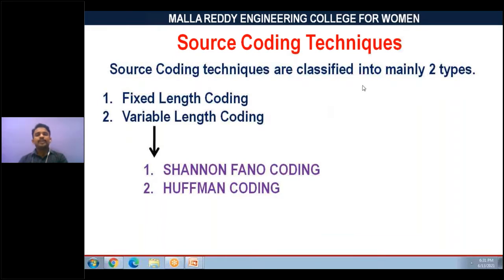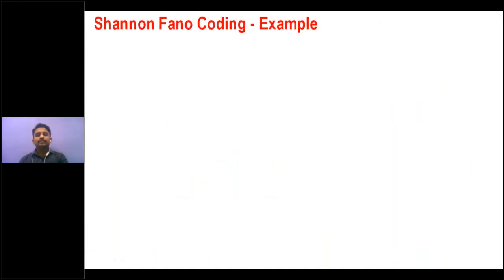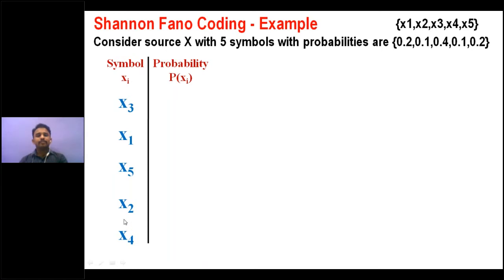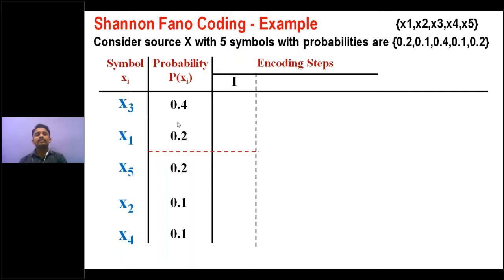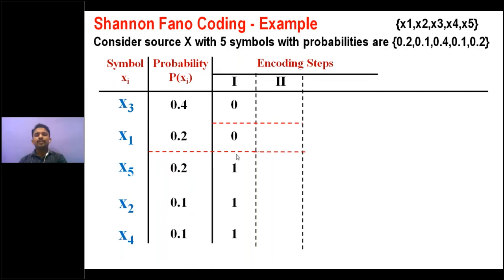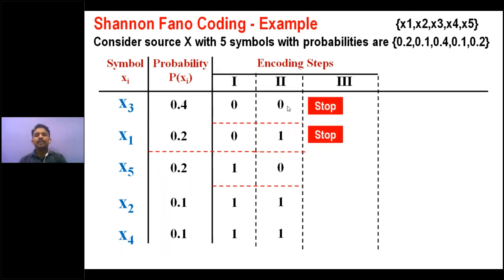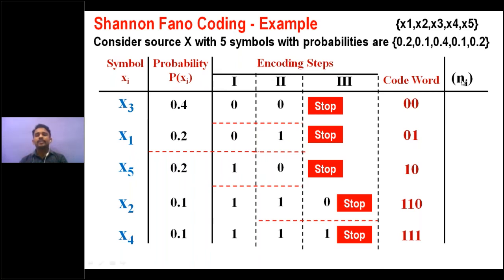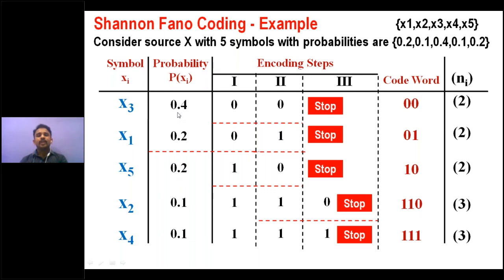Shannon Fano Coding with an Example